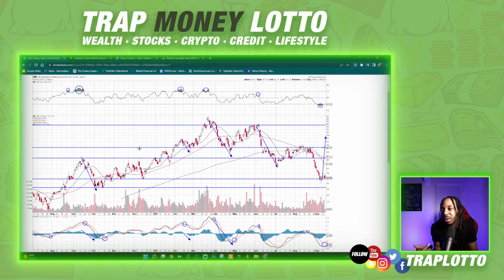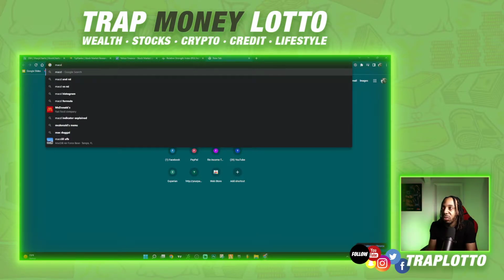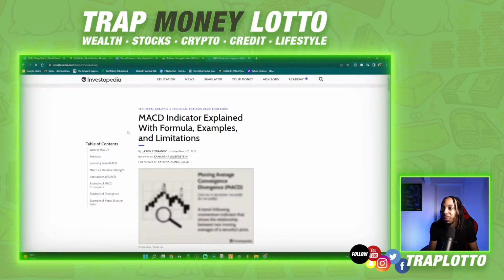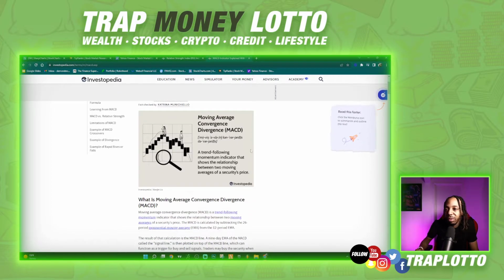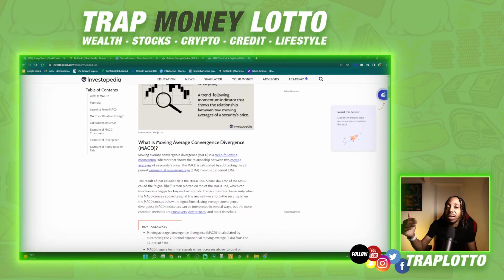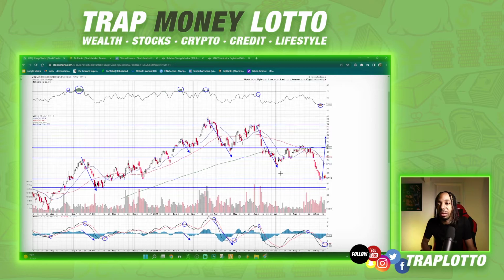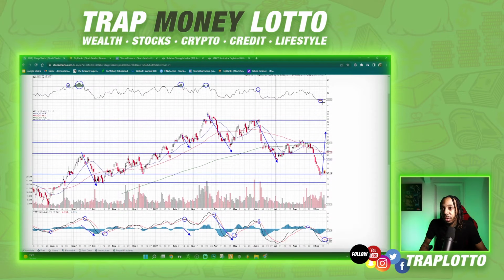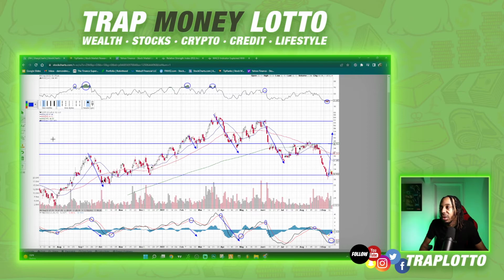The Only 2 Indicators You Need To Make Money In The Stock Market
JOIN WEBULL FOR A CHANCE TO GET YOUR FREE
STOCKS!

BOVADA SPORTS BETTING - EARN UP TO $3,750 IN WELCOME BONUSES!